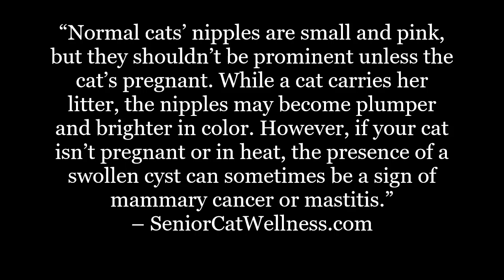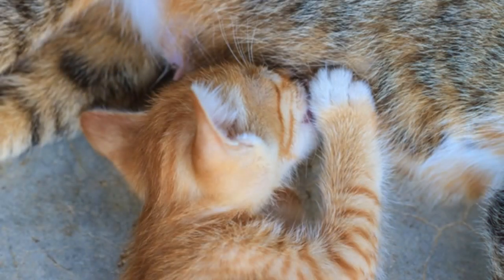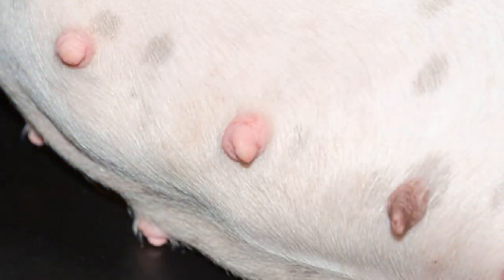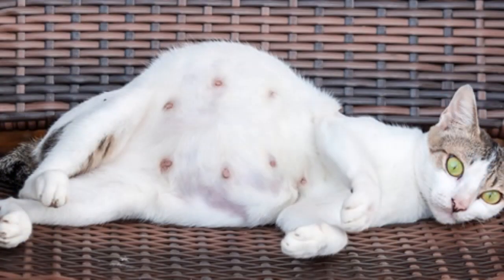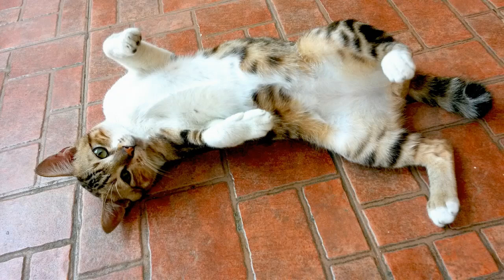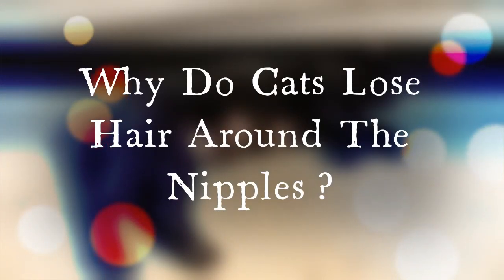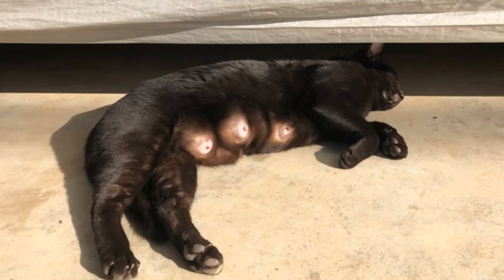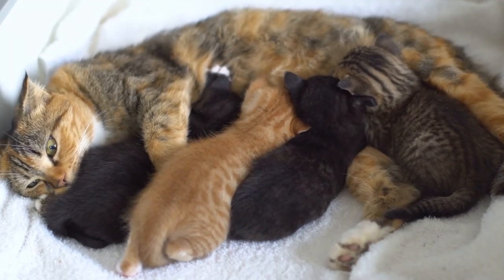What Should A Cat's Nipples Look Like?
Are you concerned that your cat’s nipples look a bit abnormal?

In this material we’ll discuss the natural appearance of feline nipples while also addressing the reasons why changes can occur. Some of which are normal while others could indicate a sign of a medical issue.

IMPORTANT LINKS...

Facebook.com/seniorcatwellness
Twitter.com/cat_wellness
Pinterest.co.uk/SeniorCatWellness